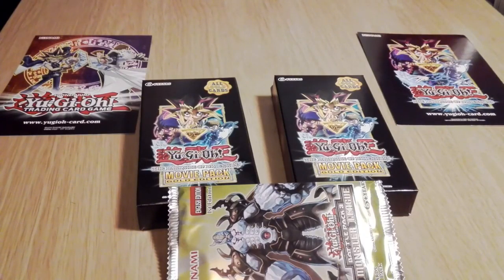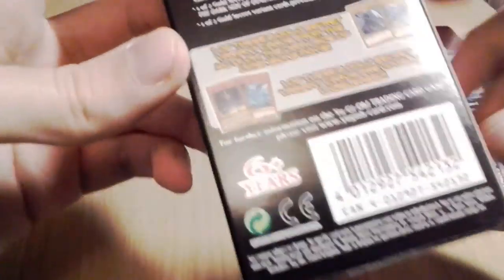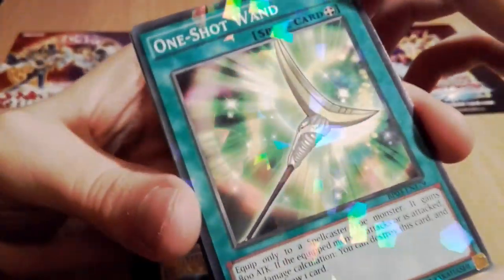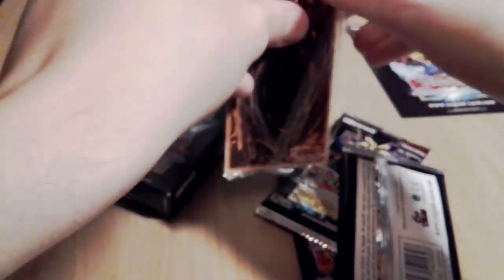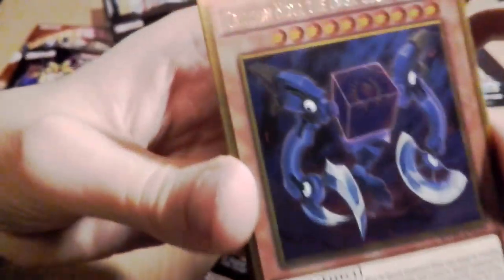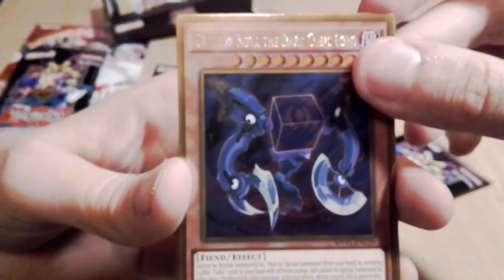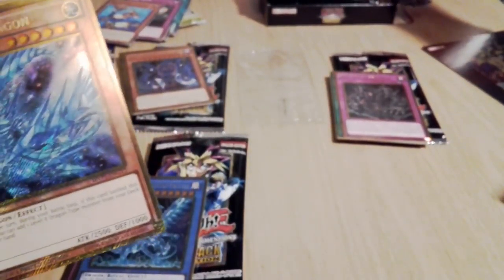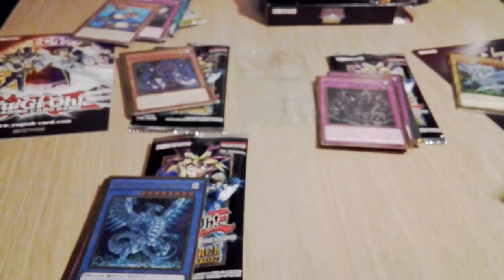Yu-Gi-Ohpenings: Dark Side Of Dimensions Movie Pack Gold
Time for something a little different today.
In case you couldn't tell by the fantastic title, this one ain't about Pokemon cards...
Featuring two Dark Side Of Dimensions Movie Packs (Gold Movie Packs? Movie Pack Gold Edition? I don't know).

It's time to. watch the video.